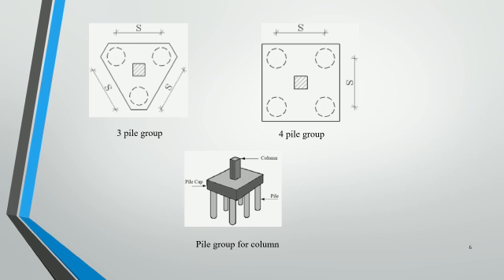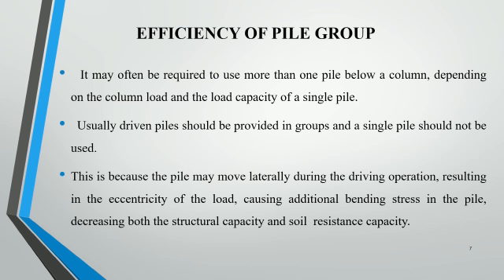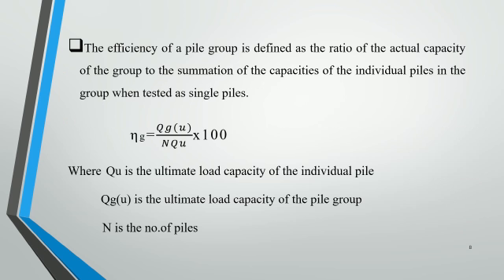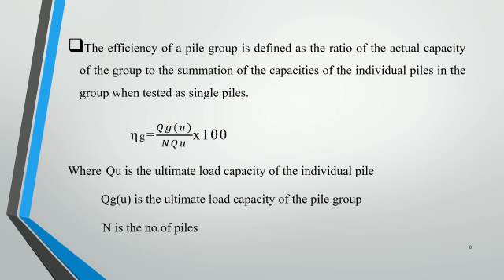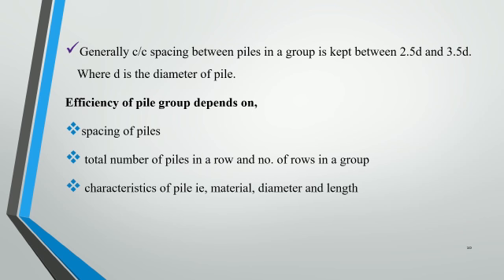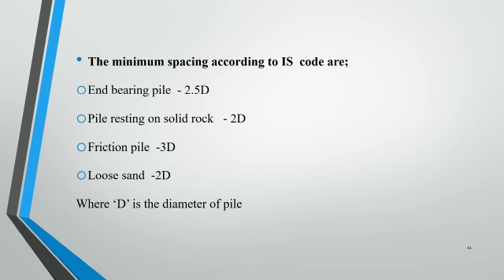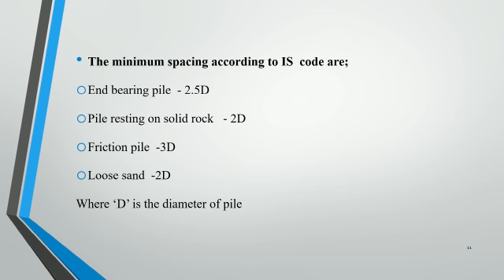Effectiency of Pile Group||MOD2-LEC 07||MTech- KTU#Structural Design of Foundation s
KTU
MTech
civil engineering
semester 3
MTech-Structural Engineering and Construction Management
module 2